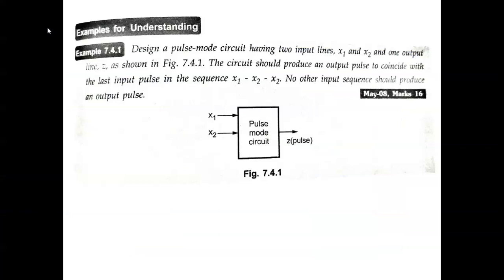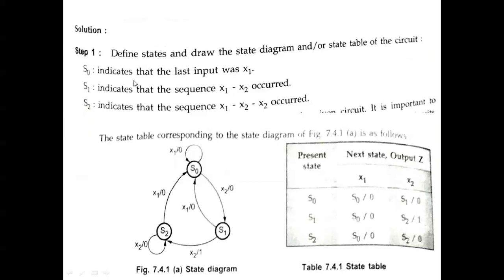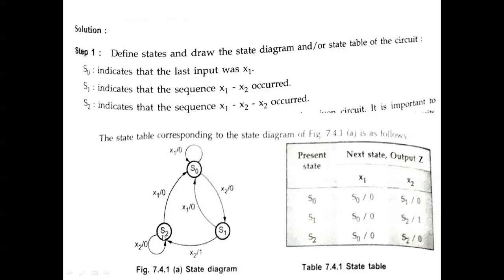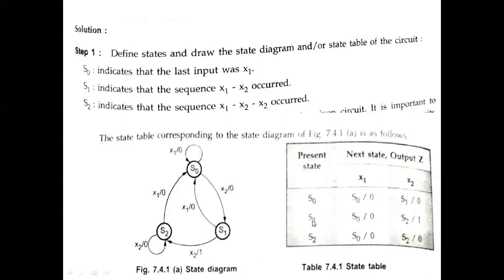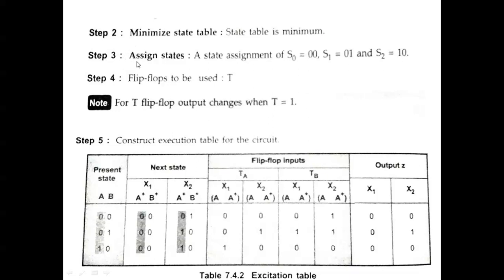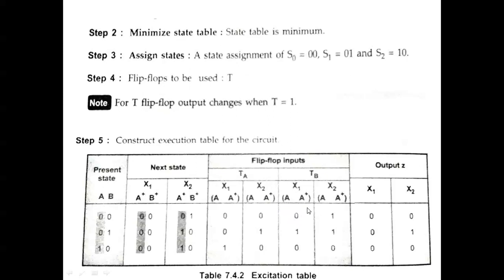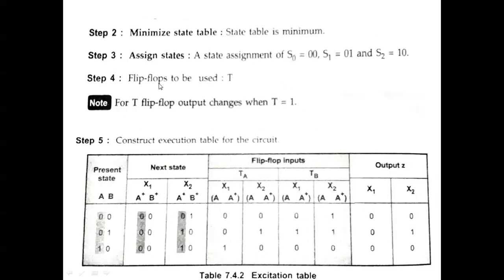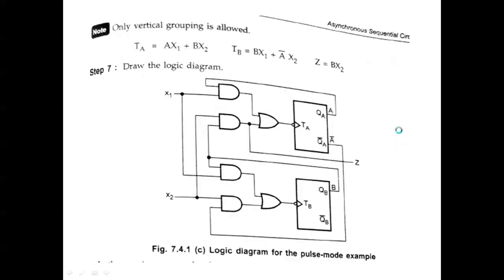8 Pulse mode sequential circuits